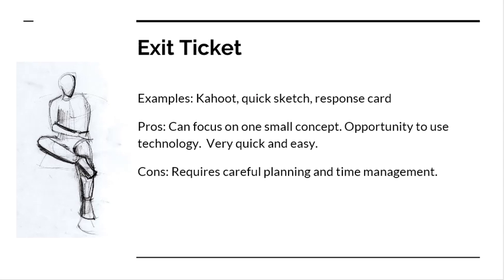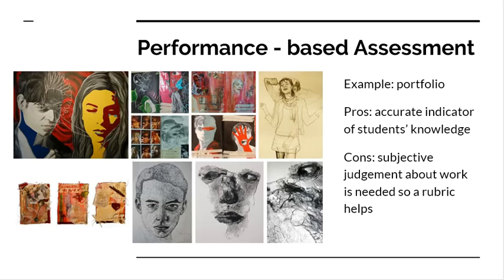5/14/2017 2:20:42 PM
alternative assessement in art, education 476